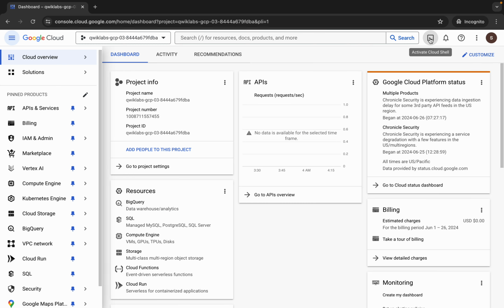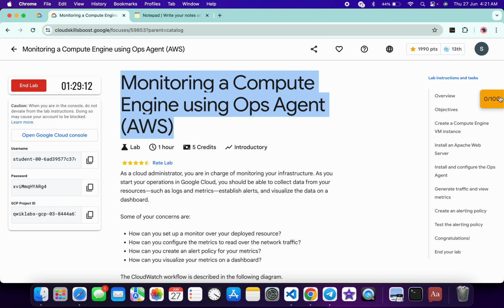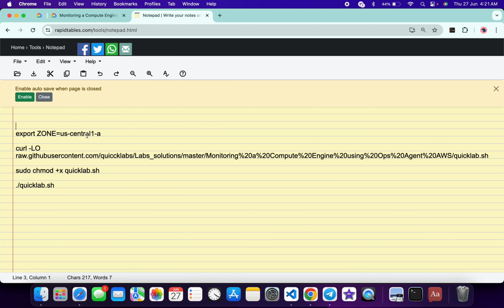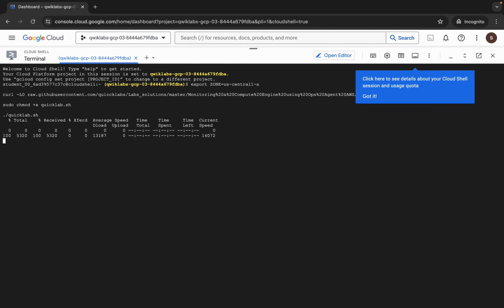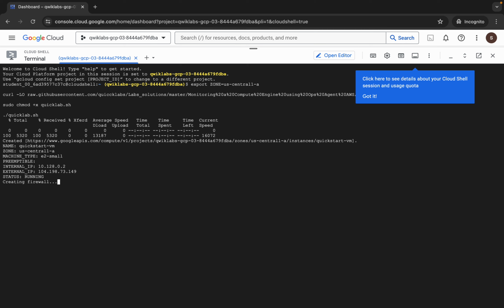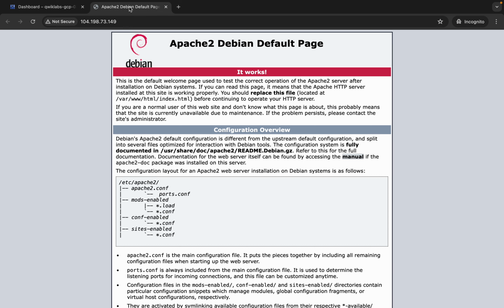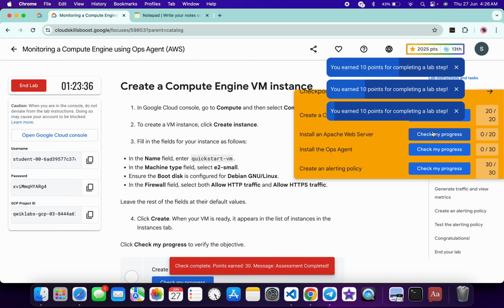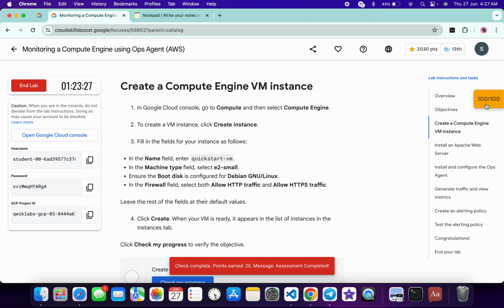Monitoring a Compute Engine using Ops Agent (AWS) || qwiklabs || coursera [With Explanation🗣️]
export ZONE=us-central1-a

./quicklab.sh